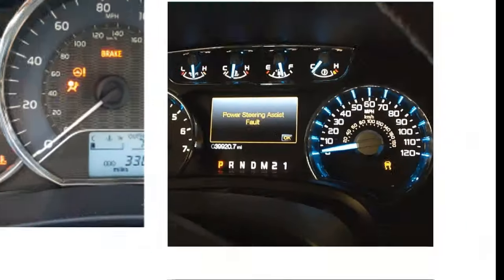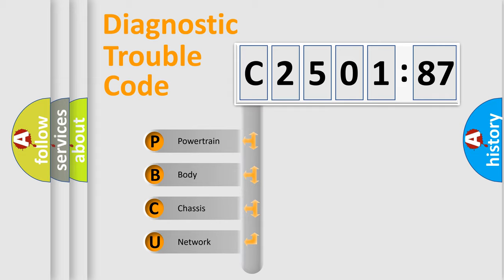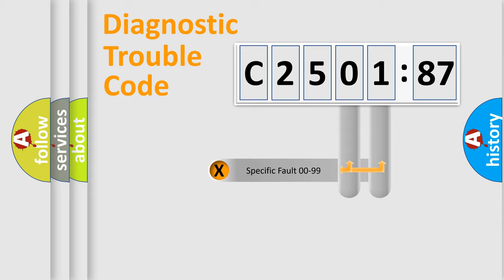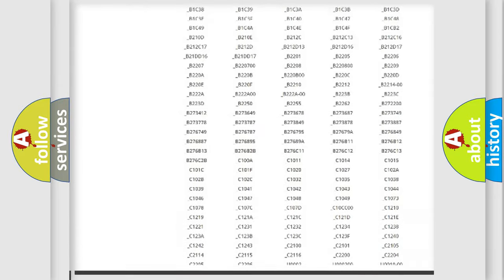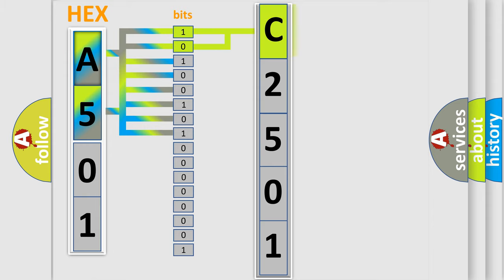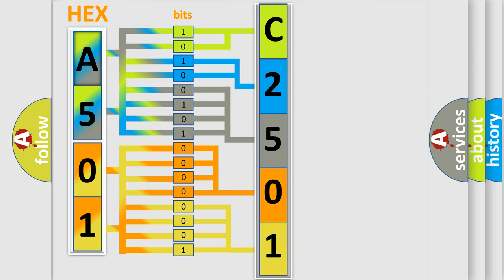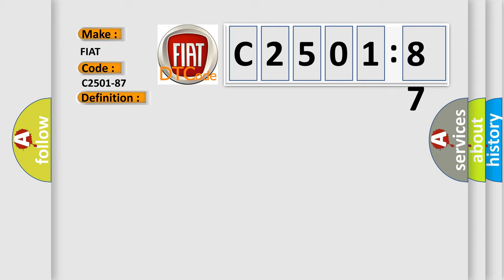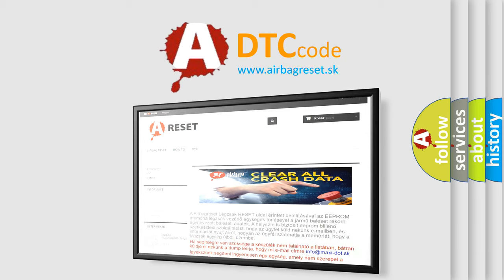DTC Fiat C2501-87 Short Explanation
Contents:
0:21 Basic DTC analysis according to OBD2 protocol standard.
1:48 Insight into programming
2:58 A diagnostically understandable description of the Diagnostic Trouble Code
3:05 Basic error definition

Make:
FIAT
Code:
C2501-87
Definition:
Brake8 Or Ge Or Lin-Bcm-Igw1 Or Status-Ecm Or Mot-Transm3 Message Missing - Missing Message
Failure Type:
Missing Message